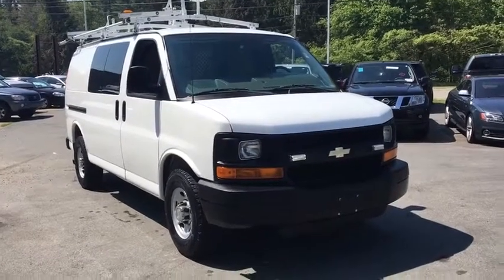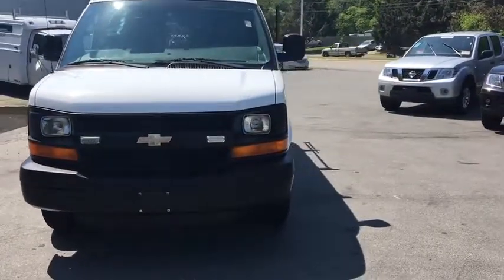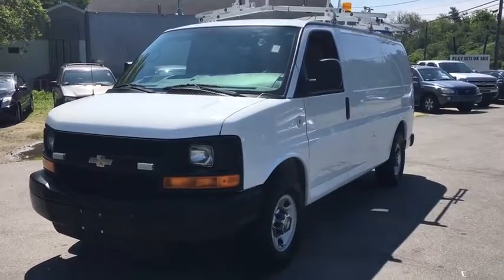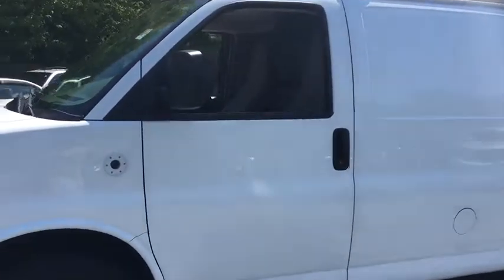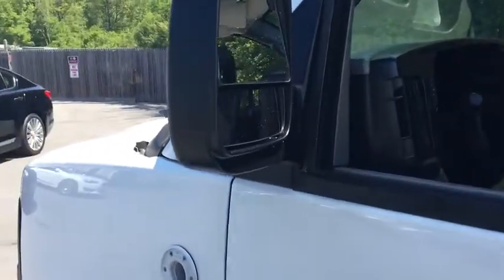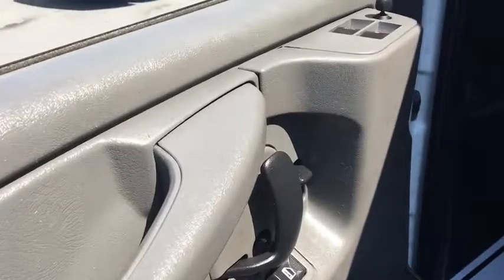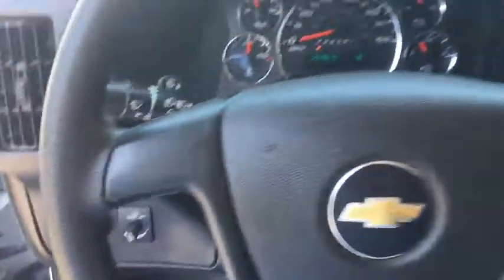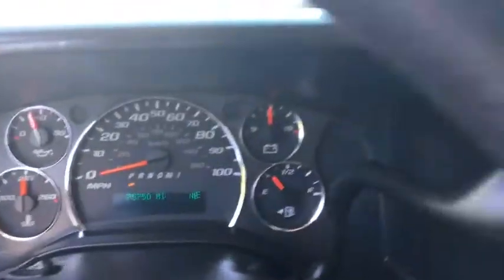2011 Chevrolet Express 2500 Fall River, Dartmouth, New Bedford, Wareham, MA, Tiverton, RI 15086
Summit White  2011 Chevrolet Express 2500 available in Fall River, Massachusetts at Prestige Auto Mart 1. Servicing the Dartmouth, New Bedford, Wareham, MA, Tiverton, RI area.
2011 Chevrolet Express 2500 Work Van - Stock#: 15086 - VIN#: 1GCWGFBA5B1161598

New Arrival!! CARFAX 1 owner and buyback guarantee* Less than 76k Miles!!! Optional equipment includes: Power Package, Convenience Package, Power Door Locks w/Lock-Out Protection, Remote Keyless Entry, Swing-Out Rear & Side Door Window Glass, Radio: AM/FM Stereo w/Seek & Scan/Digital Clock, Sliding Passenger-Side Door, Fixed Rear & Side Cargo Door Glass, Black Heated Power-Adjustable Outside Mirrors, Auxiliary Lighting...
Power Package, Convenience Package, Power Door Locks w/Lock-Out Protection, Remote Keyless Entry, Swing-Out Rear & Side Door Window Glass, Radio: AM/FM Stereo w/Seek & Scan/Digital Clock, Sliding Passenger-Side Door, Fixed Rear & Side Cargo Door Glass, Black Heated Power-Adjustable Outside Mirrors, Auxiliary Lighting, Swing-Out Rear Cargo Door Window Glass, 145 Amp Alternator, Brake Warning Indicator, Wheel Trim w/Chrome Center Caps, 770 CCA Heavy-Duty Maintenance-Free Battery, Reclining Front Bucket Seats, Engine Cover Console w/Swing-Out Storage Bin, 4-wheel ABS brakes, 4.8 liter V8 engine, Air conditioning, Automatic Transmission, Daytime running lights, Dusk sensing headlights, Engine hour meter, Front seat type - Bucket, Fuel economy EPA highway (mpg): 17 and EPA city (mpg): 11, Intermittent window wipers, Passenger Airbag - Cancellable, Power steering, Rear-wheel drive, Stability control, Tachometer, Traction control - ABS and driveline, Trip computer